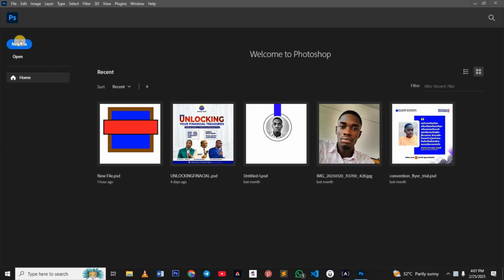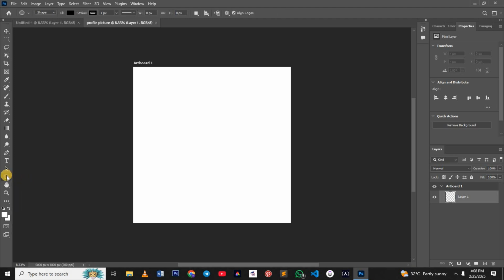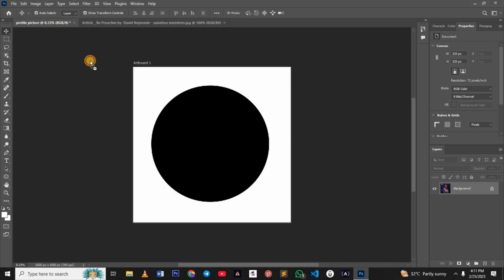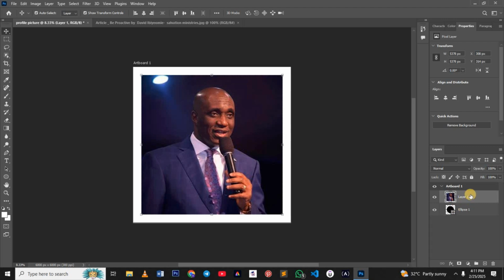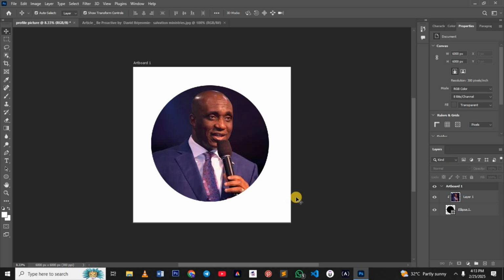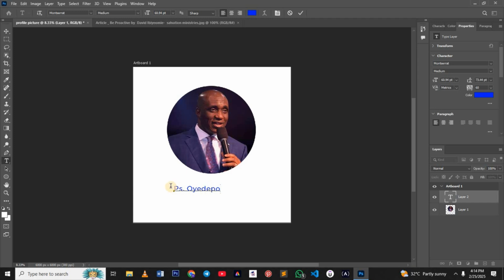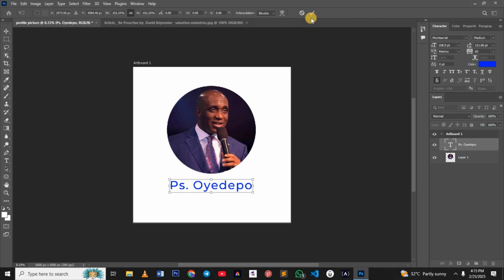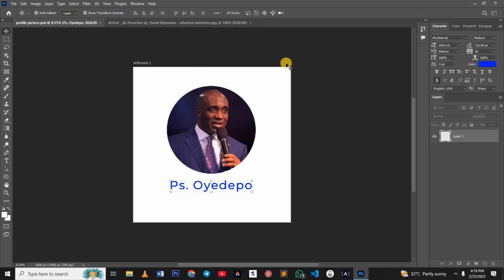Basic Photoshop Tutorial